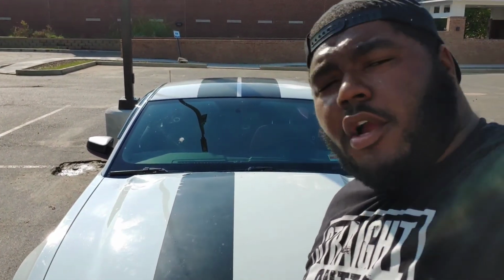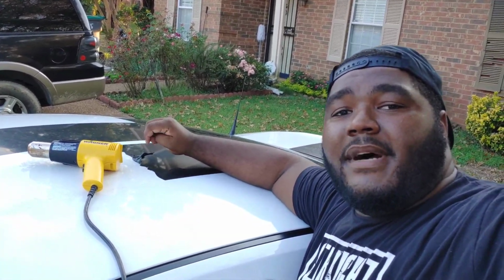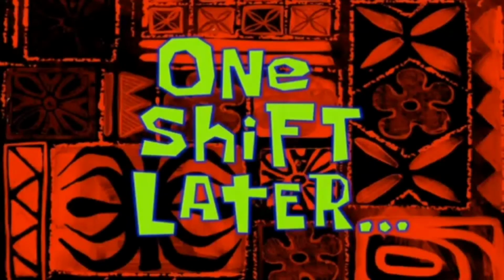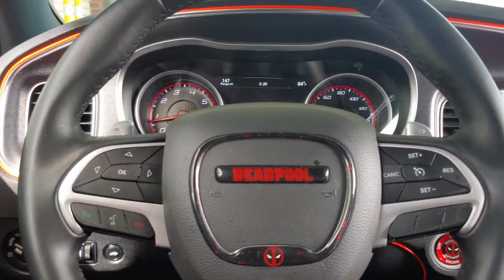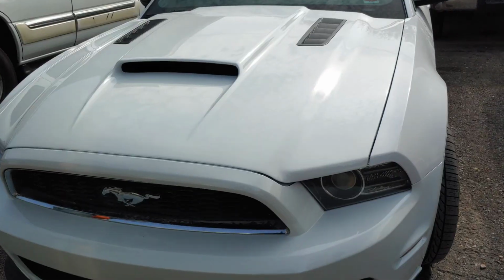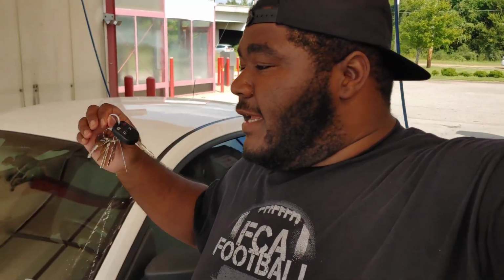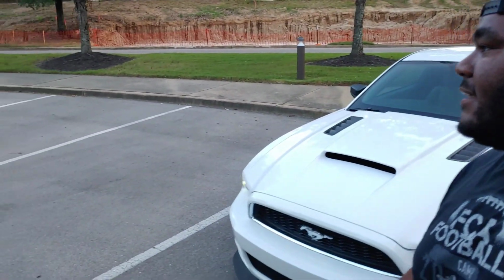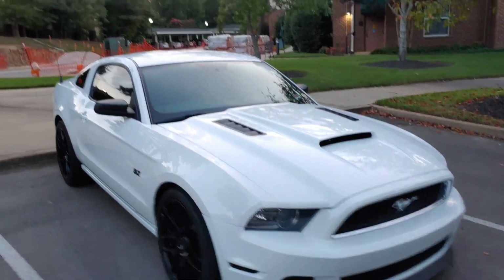This Made My Mustang Look So Aggressive. New Cervinis Stalker Hood and Paint Job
Hey everyone in today's video I had my mustang repainted and had an aftermarket Cervinis hood installed